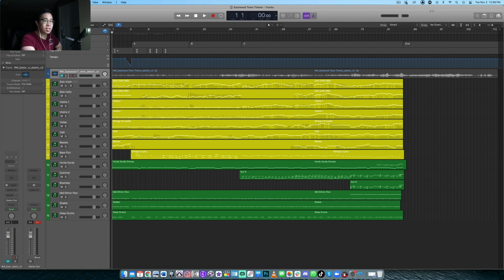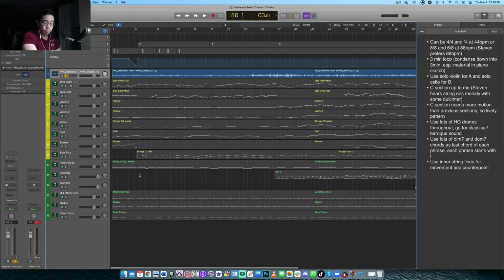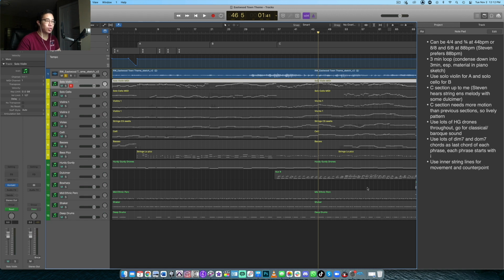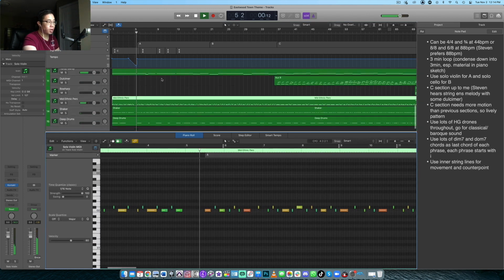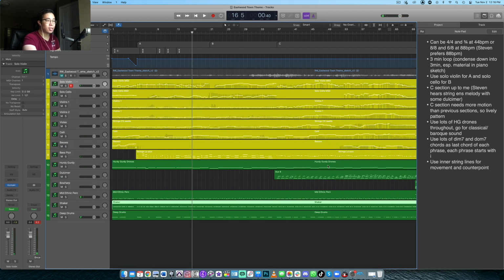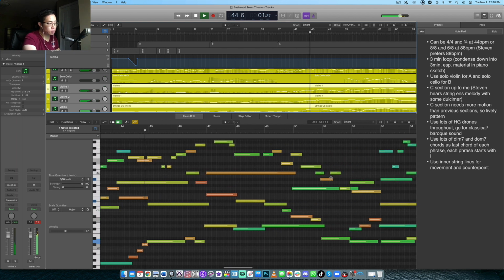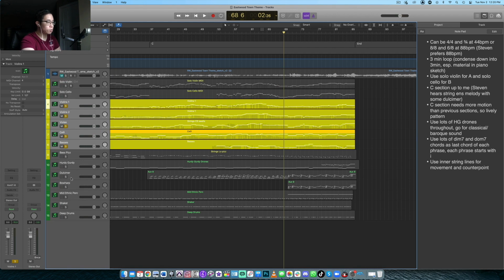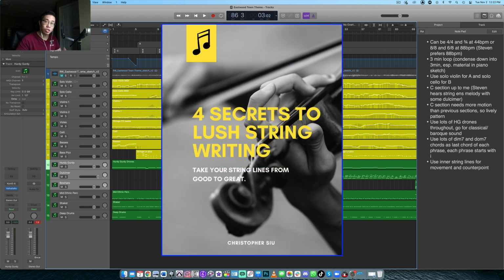Orchestrating LIVE Strings for a PODCAST!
This was a lot of fun!
►► Ready to take your string arrangements to the next level?

Hey friends! In today's video, we'll discuss how I approached orchestrating a sketch for strings, percussion and ethnic instruments. Enjoy!

Peter ($20)
Douglas Law ($10)
Nicholas Potaris ($5)